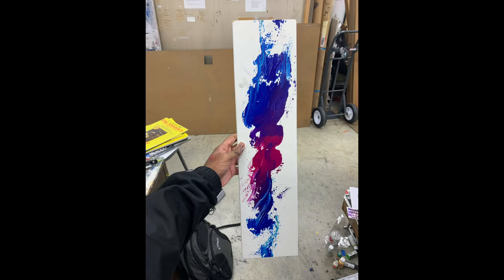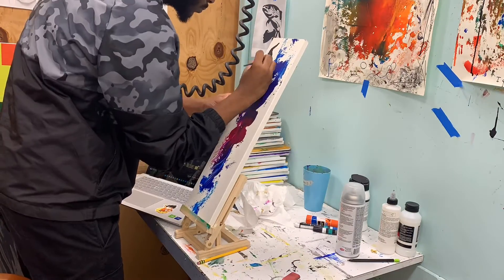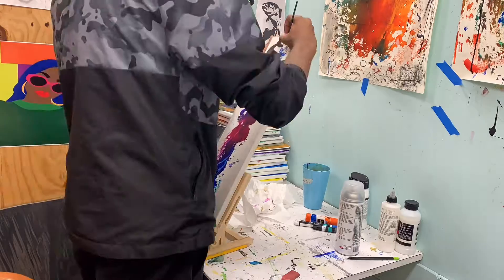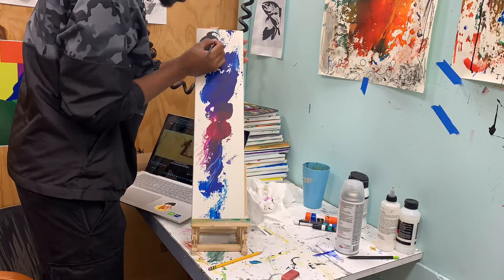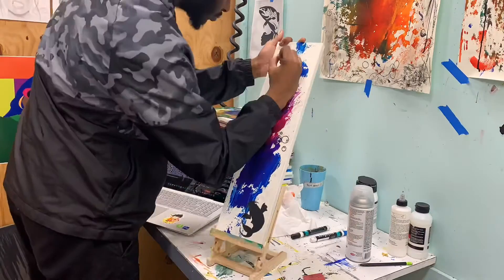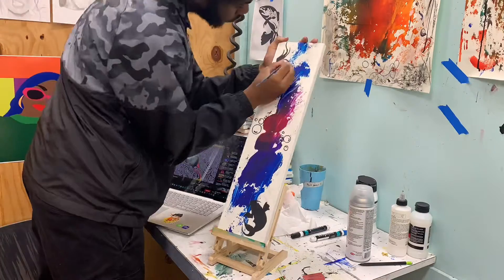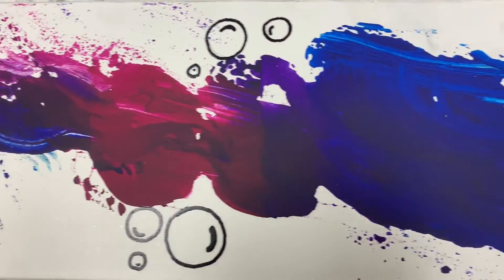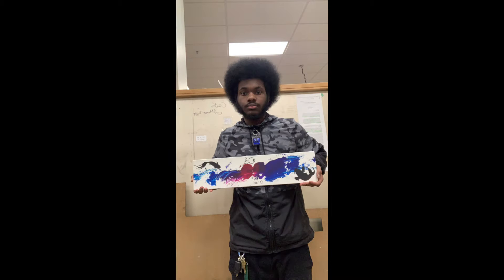Koi Fish Painting#art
Soooooooooooooo…..I made something else. It was a lil tuff BUT we got through it.